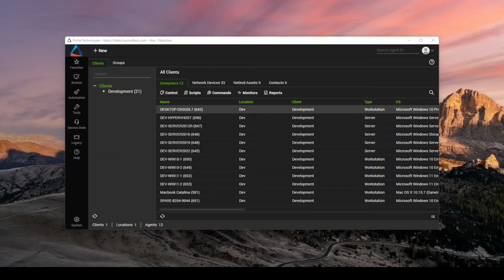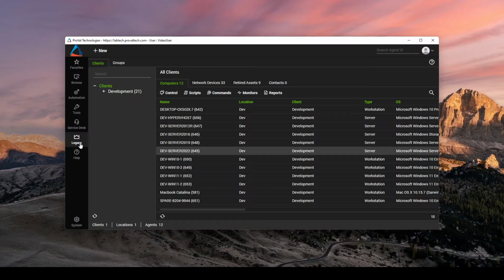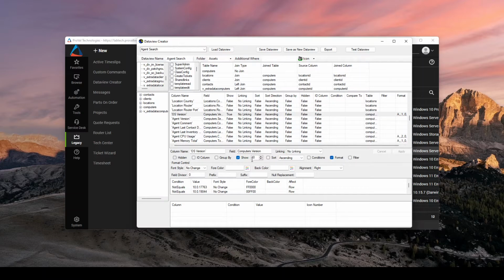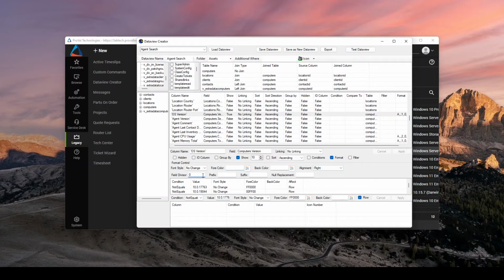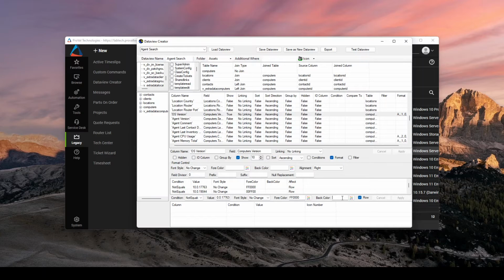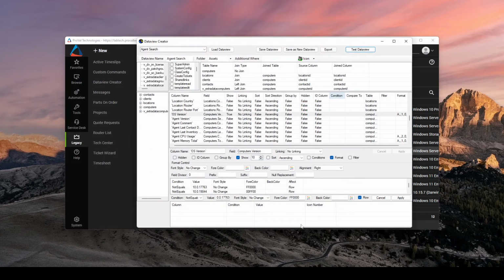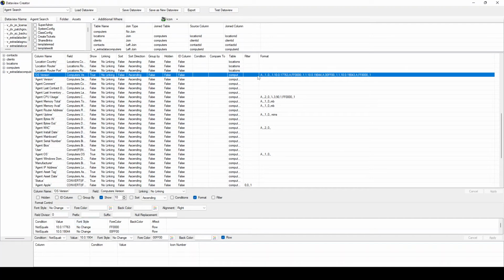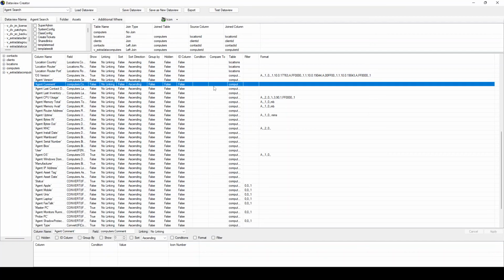ConnectWise Automate: Dataview Condition Formatting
Happy Tech Tuesday!! This week we review an advanced tip within Automate. Some of you may already be creating your own dataviews out there either by using RAWSQL monitors or other means of insert statements, and today I wanted to review how you can add color and bring your dataview alive.